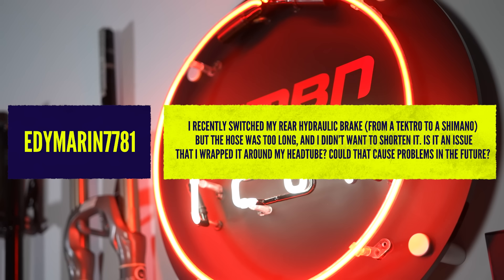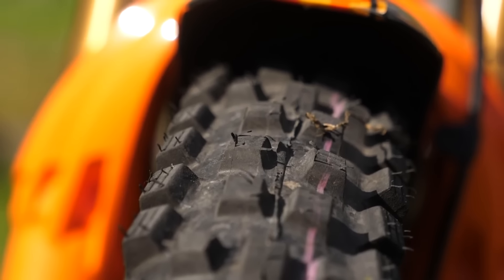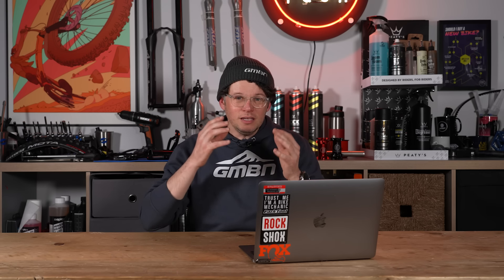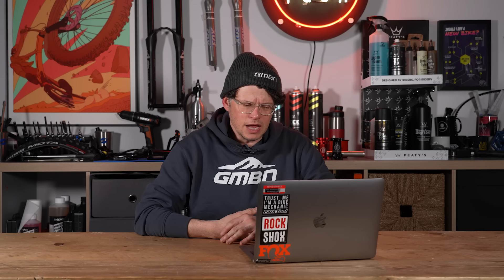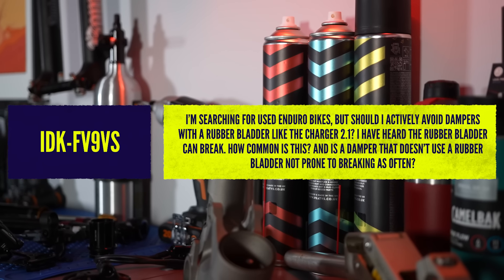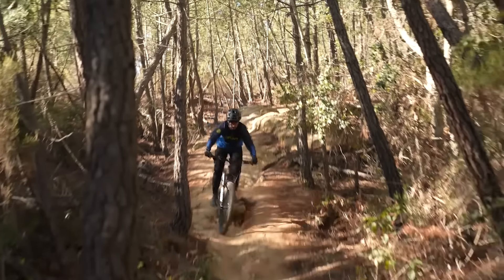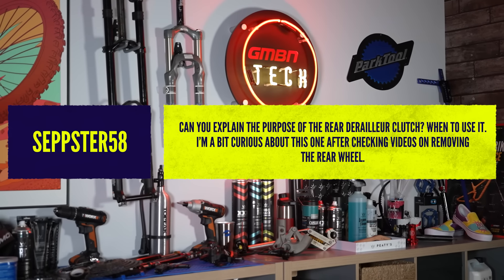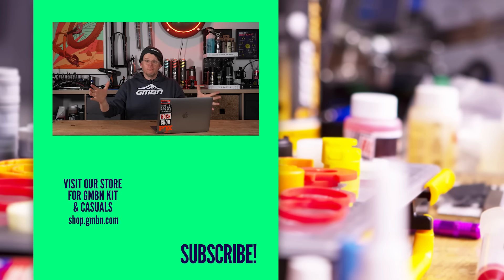Does Putting Helium In Your Tyres Make Your Bike Lighter? | Ask GMBN Tech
Welcome back to another episode of Ask GMBN Tech, where we try to answer all your complex, scary, niche, and technical questions about mountain bikes and MTB-related tech!

⏱️ Timestamps ⏱️
00:00 - Welcome Back To Another Episode Of Ask GMBN Tech!
00:21 - My Brake Hose Is Too Long, Is This Bad?
01:14 - What’s The Next Step After Being A Bike Mechanic?
03:26 - How Do I Stop A Squeaky Drivetrain?
07:25 - How Do World Cup Mechanics Reduce Mess?
09:01 - Will Putting Helium In My Tyres Make My Bike Lighter?
10:56 - Should I Avoid Dampers With Rubber Bladders?
15:22 - What Is The Purpose Of A Rear Derailleur Clutch?

Do you have a question for us here at GMBN Tech? Ask away in the comments, and be sure to use AskGMBNTech for a chance to be featured! 👇

📹  How Have Modern Downhill Bikes Changed? Ft. Rachel Atherton 👉 youtu.be/V_Gj46gZQ4Y

Aerials - Guustavv
Biltmore Hills - Sarah, the Illstrumentalist
Fungi - Osoku
Mad Zach - Smartface
Merba Yate
Spaceship in Raleigh - Sarah, the Illstrumentalist
Those Melancholy - Justnormal